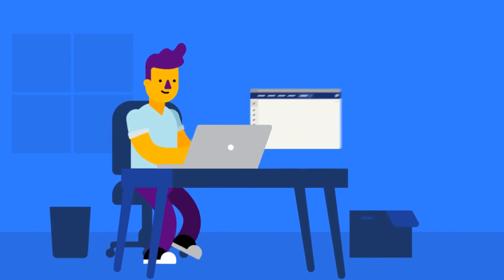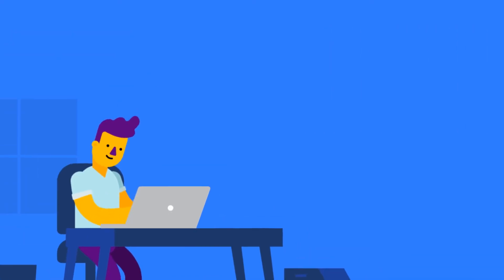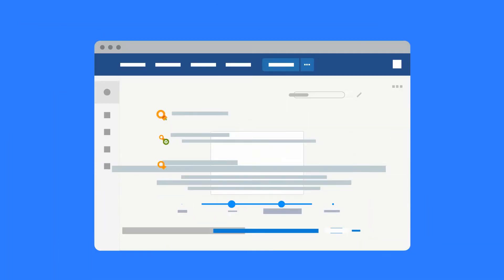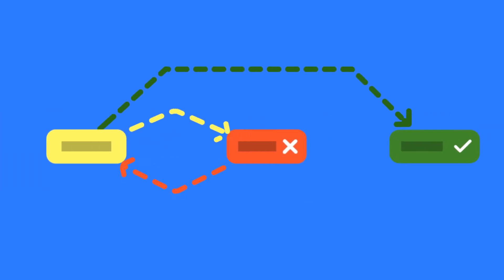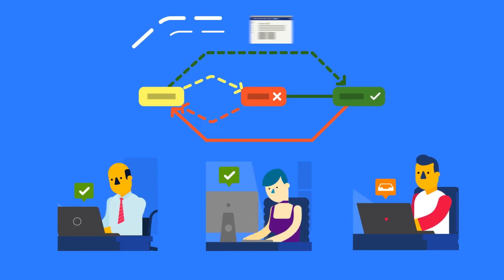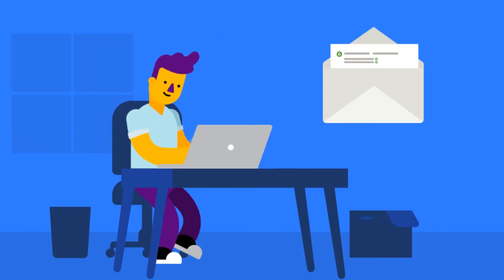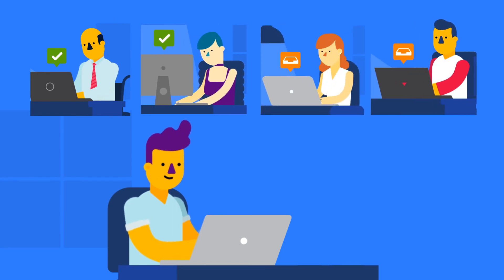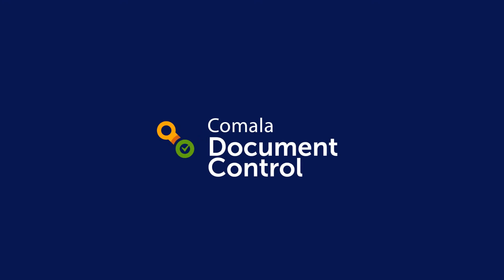Comala Document Control Cloud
Collaborate on Confluence Cloud documents, without losing control of them, with Comala Document Control.

A member of the Comala Document Management Family of Apps.